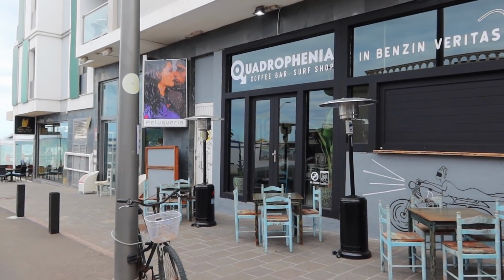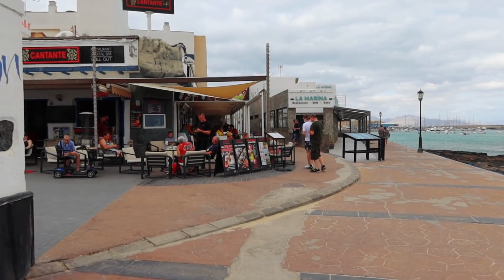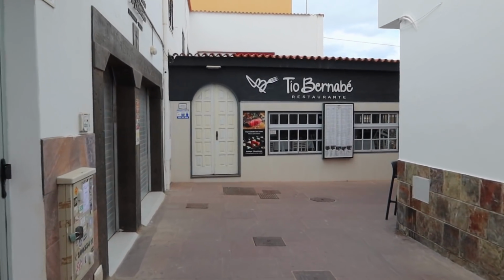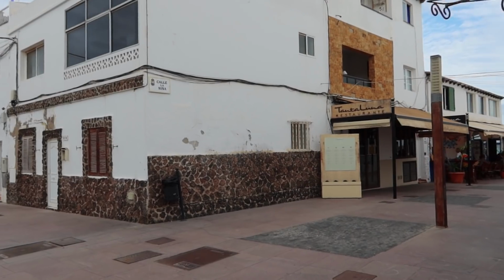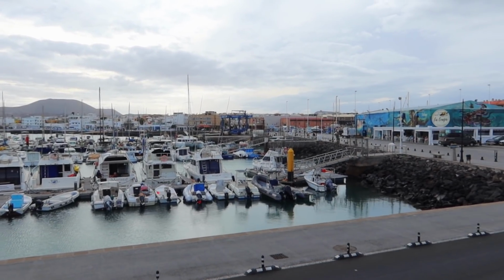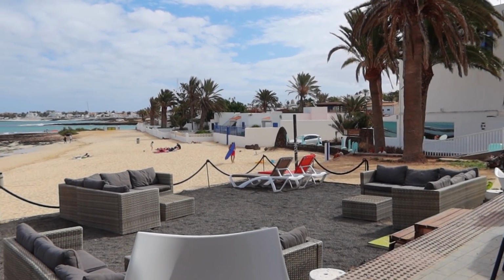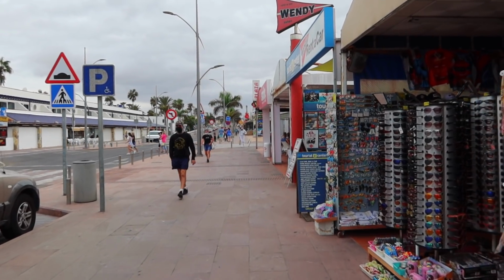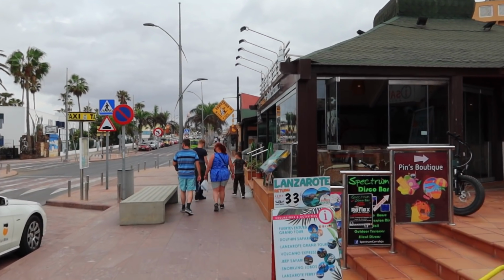Canary Islands Unveil Mandatory Tourist Testing - An Update from Corralejo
Canary Islands Unveil Mandatory Tourist Testing - An Update from Corralejo, Fuerteventura

In a press conference on Thursday 29th October the President of the Canary Islands announced that a proposal to test tourists checking into tourist accommodation has been approved. At the time of writing the official decree hasn't been published but we expect it will within the next 48 hours. Once published, it will enforced 10 days later. This video contains all of the official information available at the moment via Gobierno de Canarias (the local government website and their official Twitter feed). I fact check everything before sharing to ensure accuracy, if you wish to view the following information in English then you can use Google Translate.

Drop your questions in the comments and I'll do my best to answer them all 👍

📸 My Camera
🎤 Edutige ETM-001 Microphone
💨 Rycote Universal Lavalier Windjammer
🤙 Joby Gorillapod
⚡️ My Favourite SD Card
💻 Macbook Pro 15" Touch Bar (Space Grey) 2017
🎬 Edited with Davinci Resolve & Affinity Photo
🌎 We are Amelia and Sarah. British, married, retired early and now live on Fuerteventura, Canary Islands